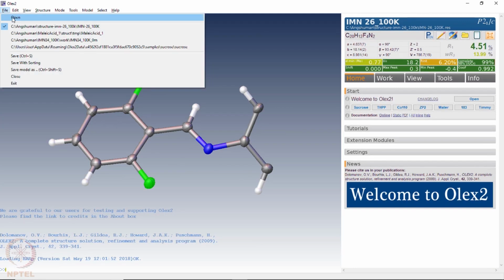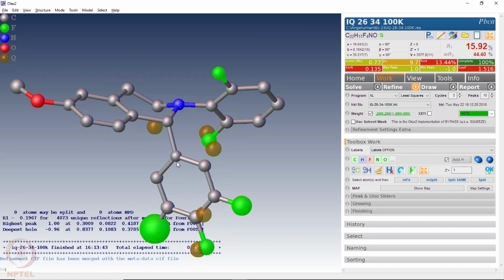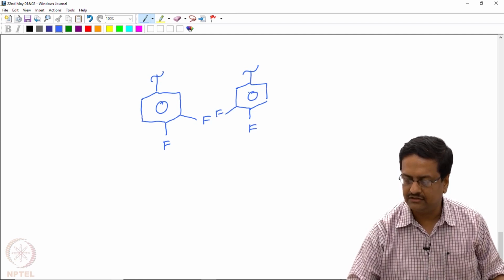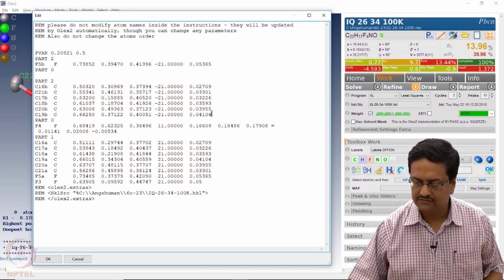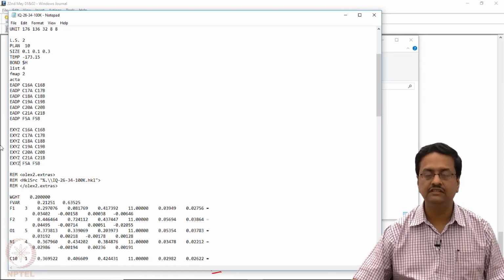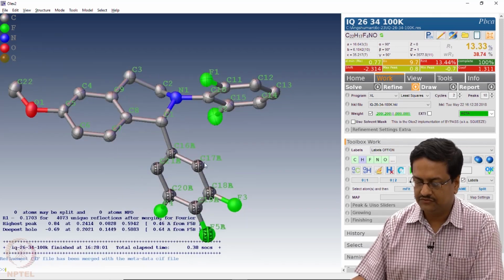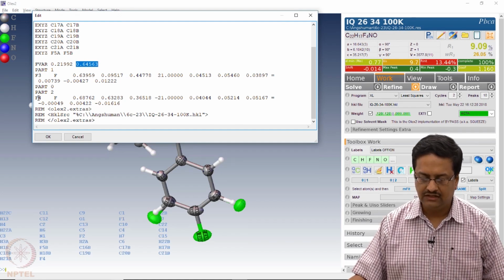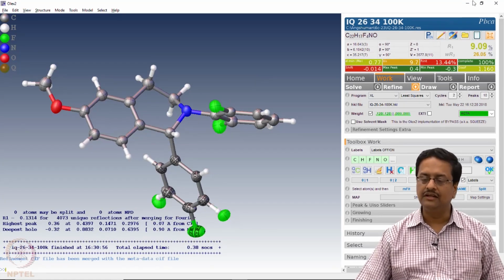Polymorphs II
Subject: Chemistry